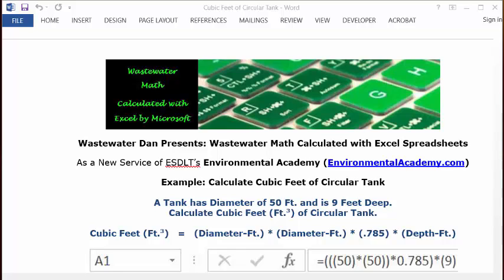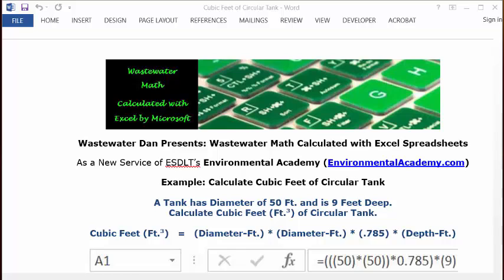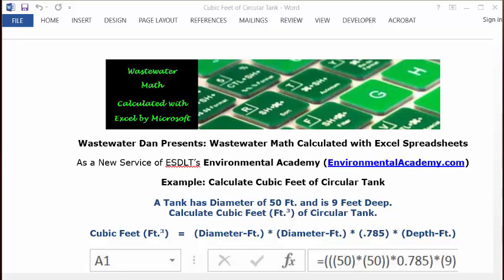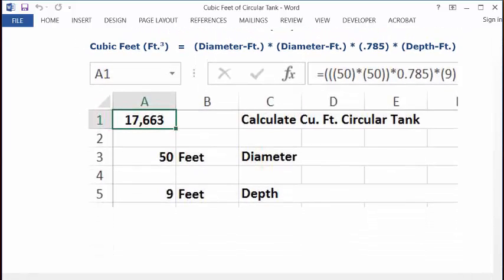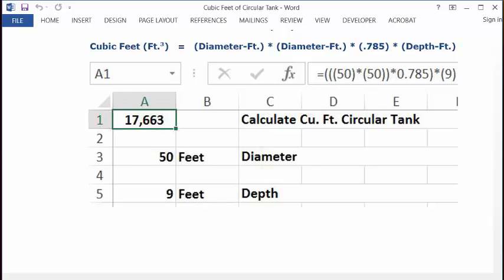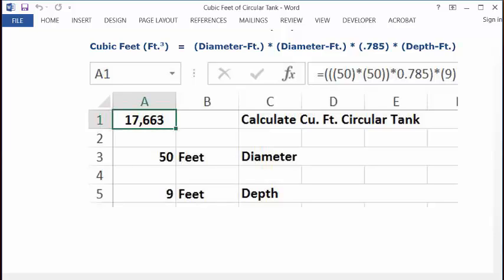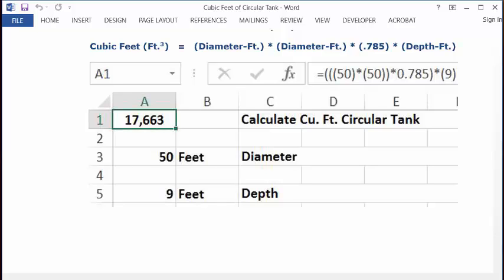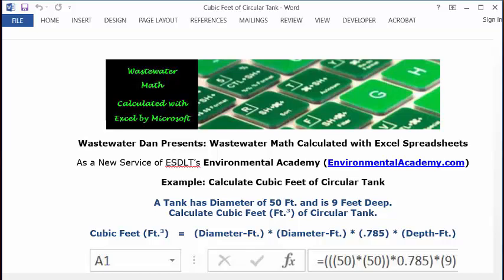Calculate Cubic Feet of Circular Tank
WasteWater Math Educational / Tutorial Videos

Process Control-WasteWater Math Solution Videos